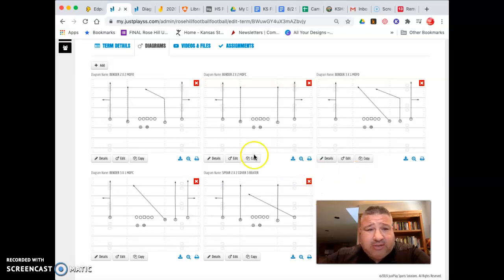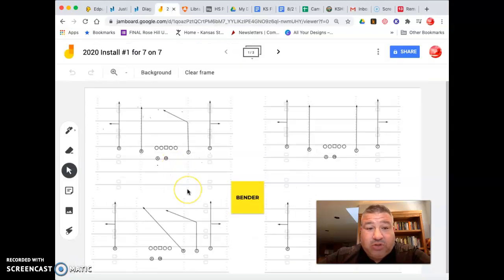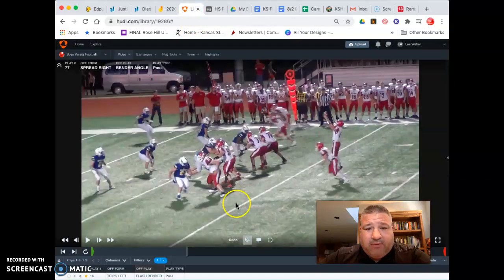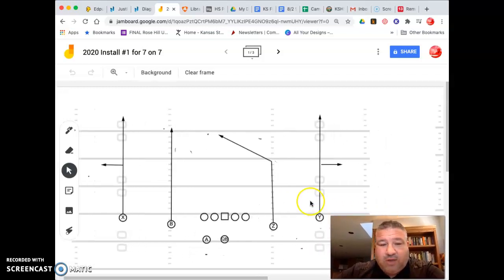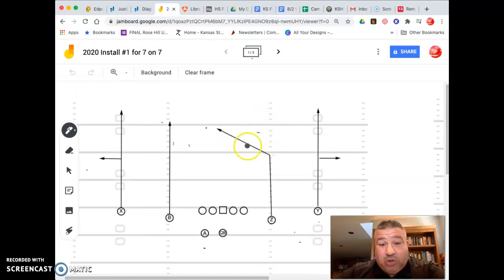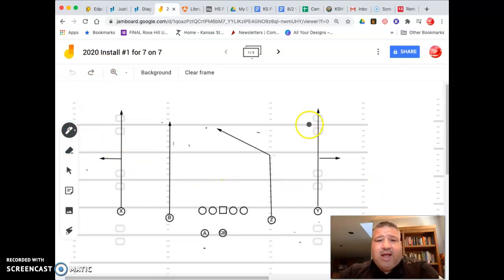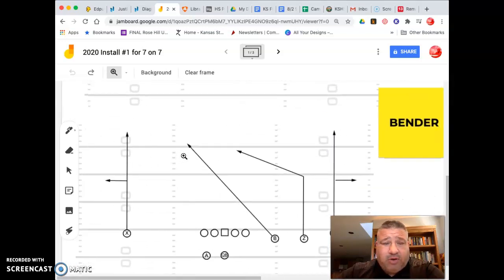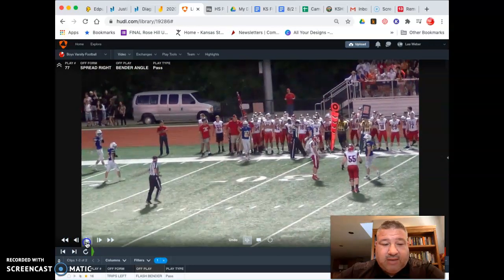Flipping a Football Install Meeting